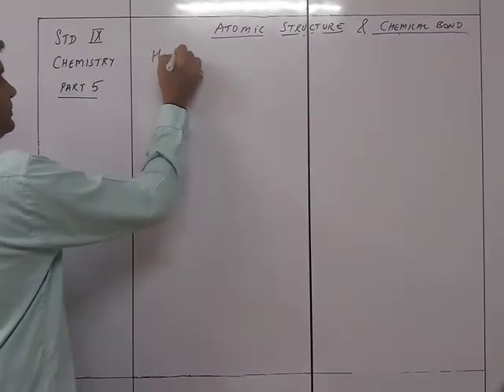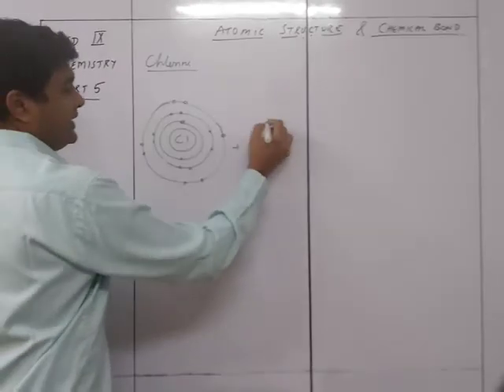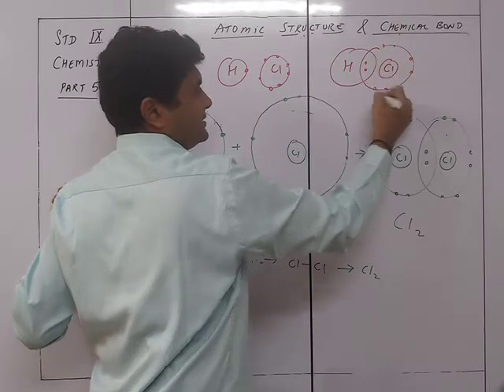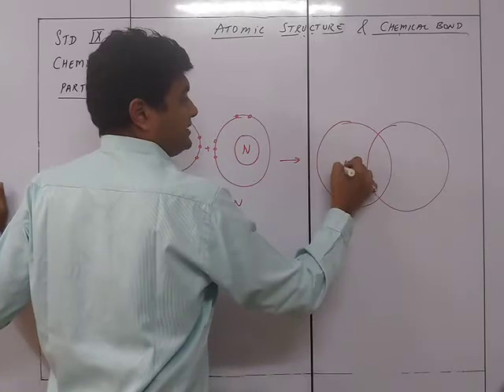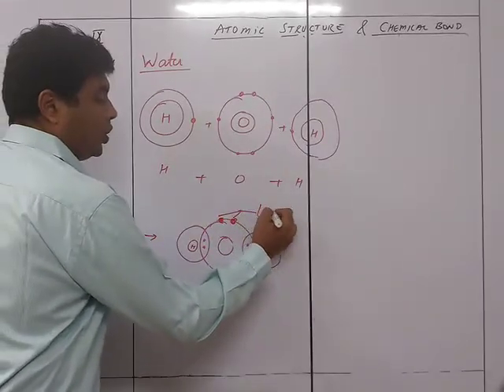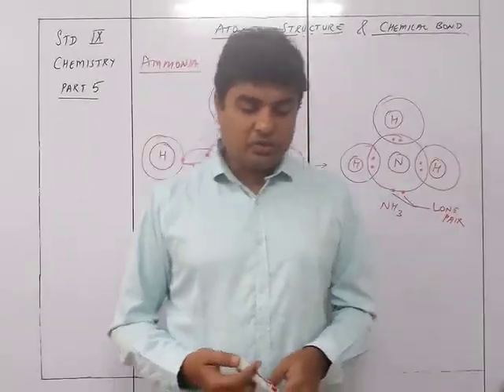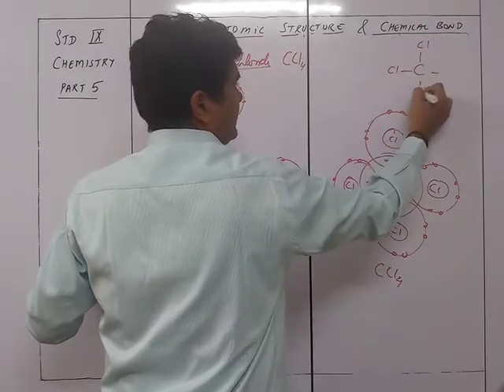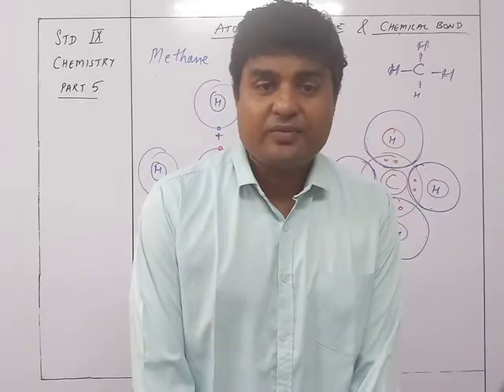Chemistry IX Atomic Structure and Chemical bond Part 5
Chemistry IX Atomic Structure and Chemical bond Part 5 Bhavin Sir's Tutorials Source Viraf Dalal text book